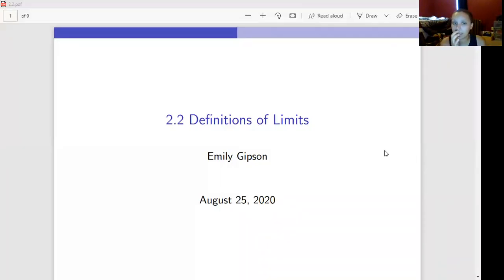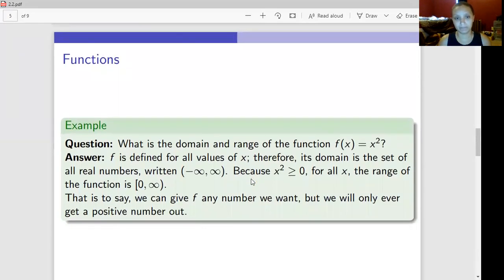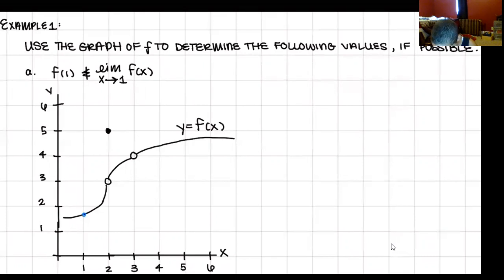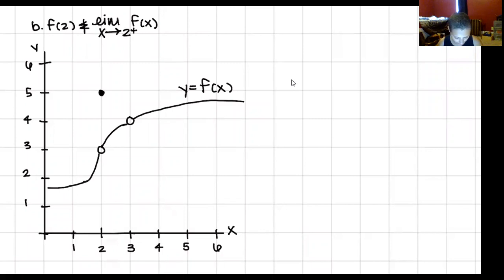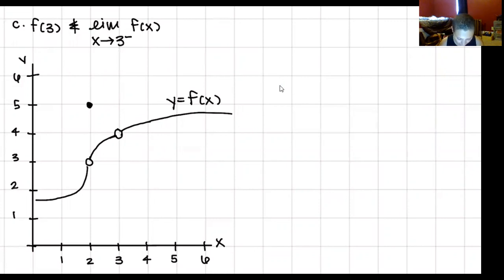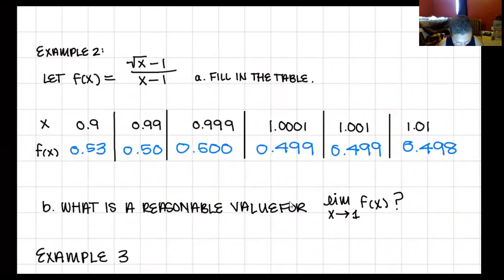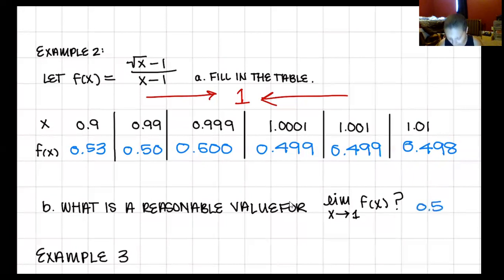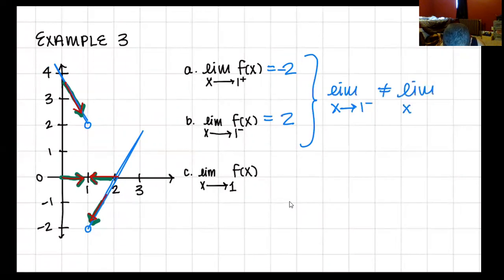MATH 2200-02 Section 2.2